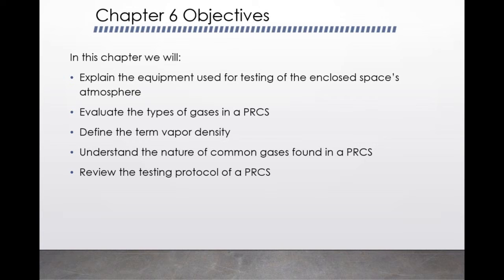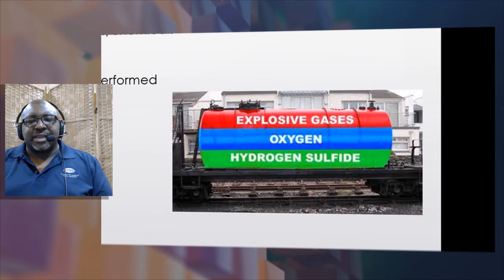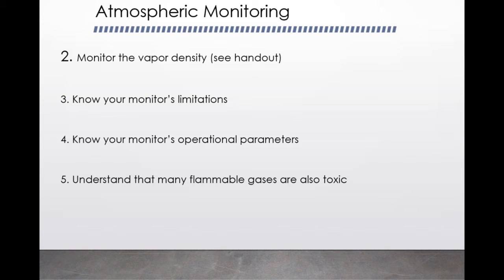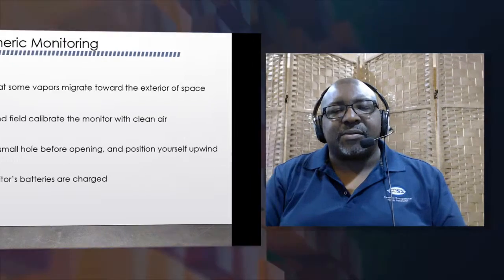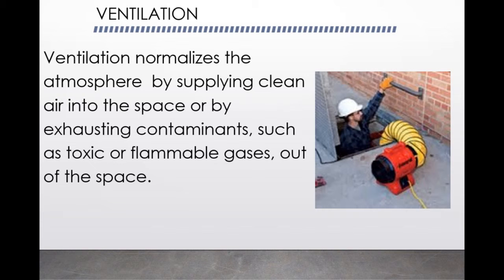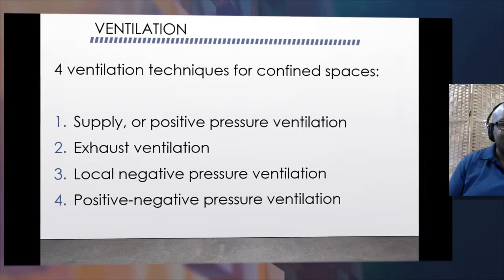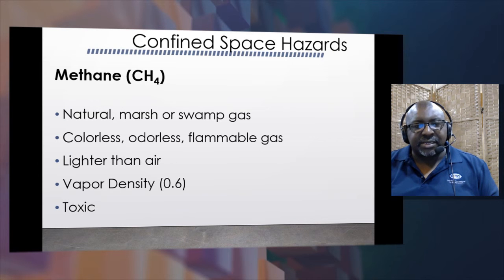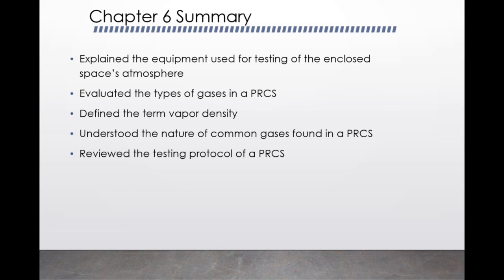PRCS Chapter 6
Chapter 6 Atmospheric Testing